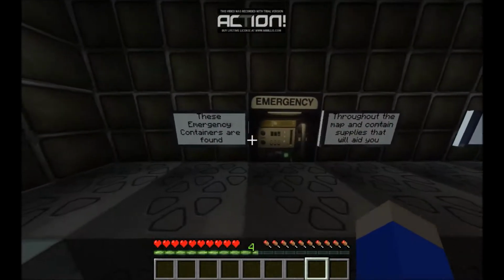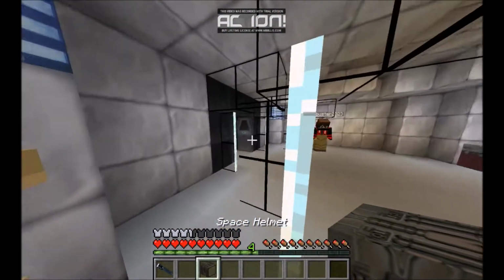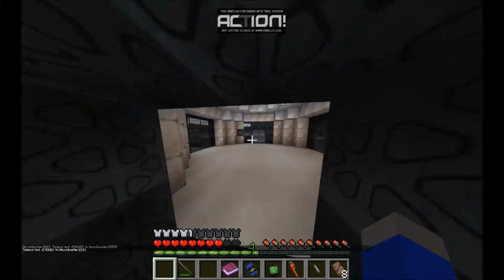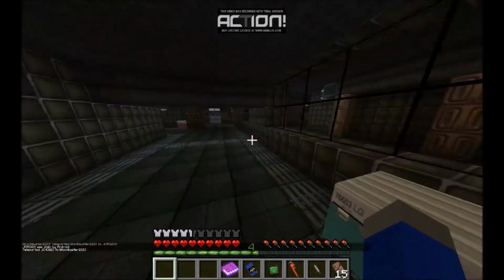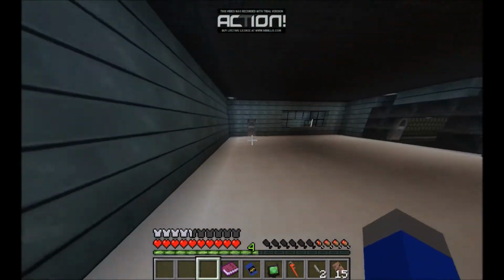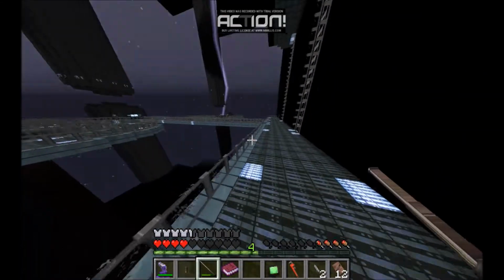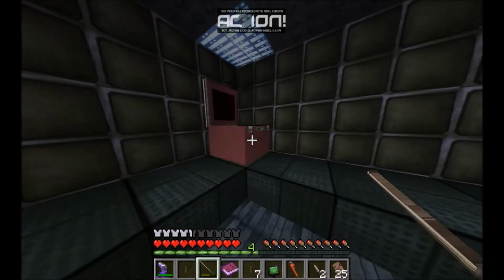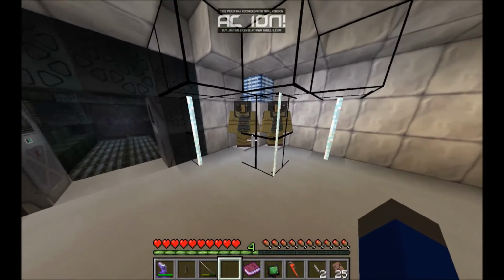Minecraft Horror Maps Episode 2 ALIEN A CRAFTERS ISOLATION!!!!!!!!!!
Download Of The Map